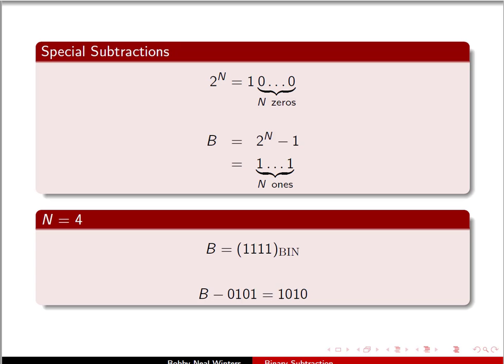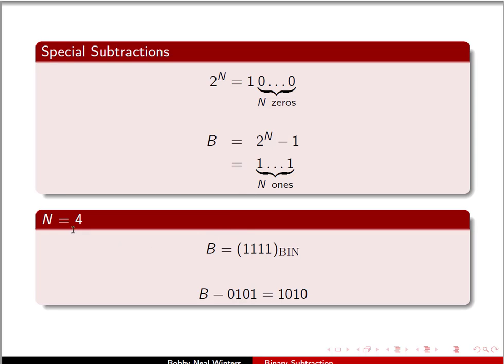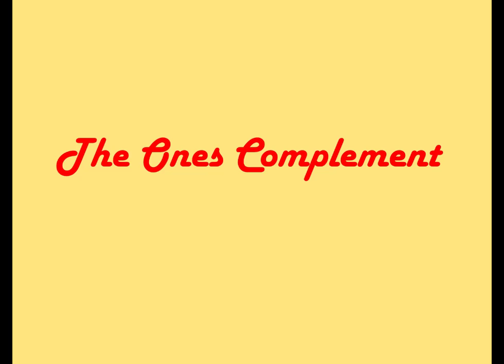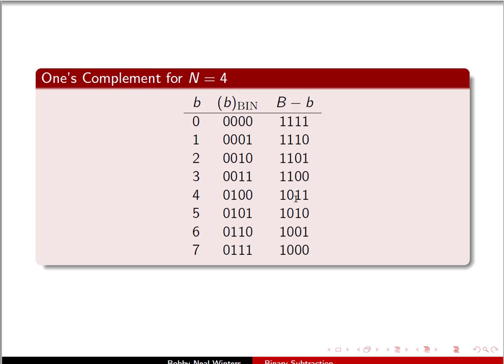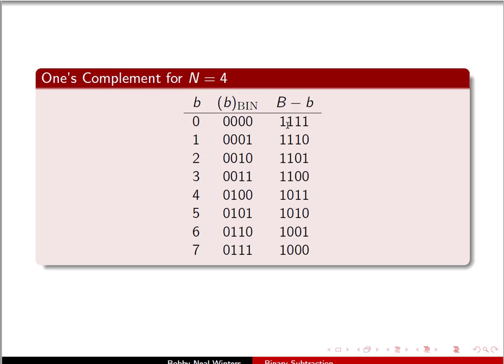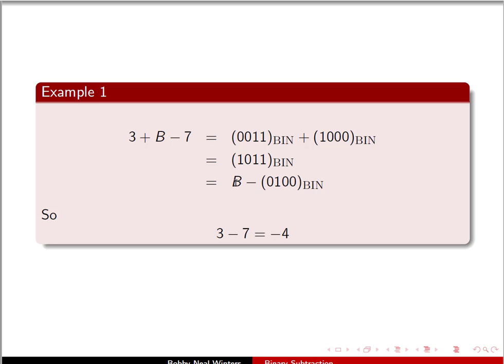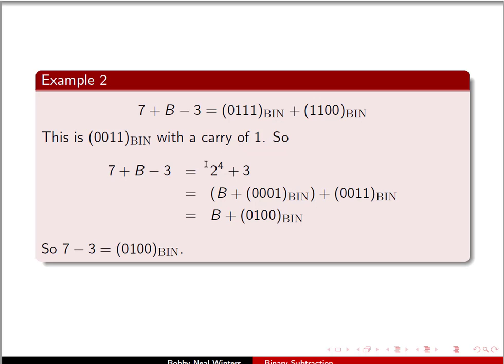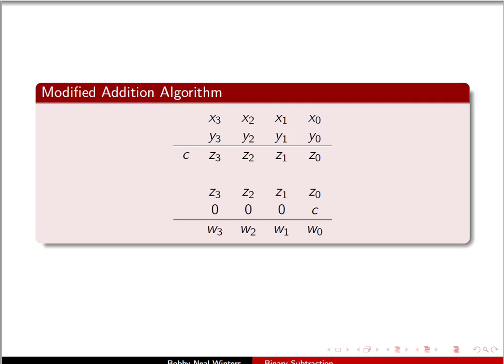Extra Info: Binary Subtraction, The Ones Complement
Doing subtraction on the computer using the ones complement and why it works.